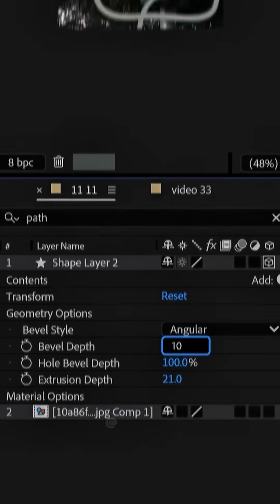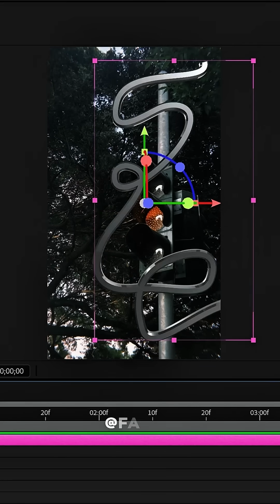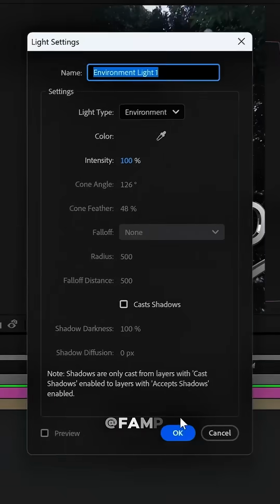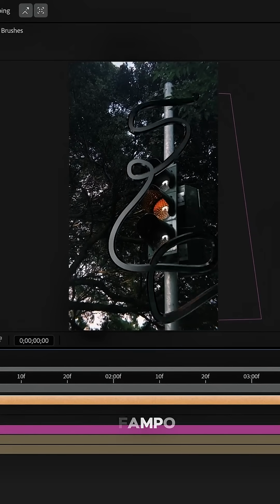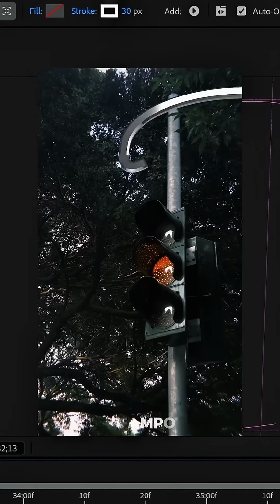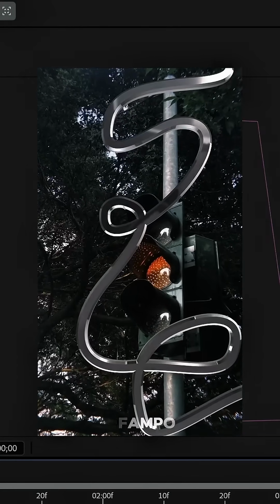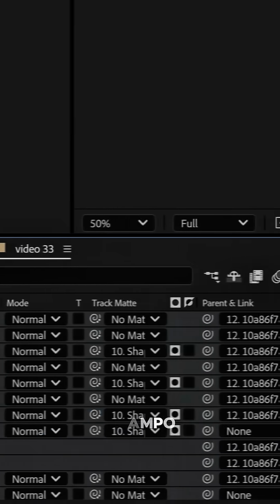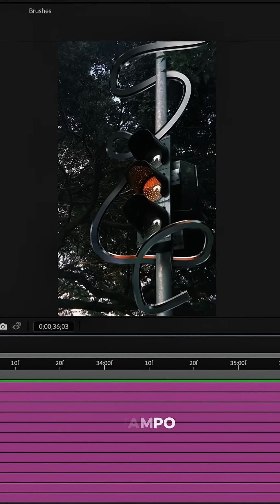⚡✨ 3D METAL STROKE EFFECT — MADE IN AFTER EFFECTS!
And the best part? 🔥 No plugins used!

Turned a simple 2D stroke into a realistic 3D metallic animation, entirely inside After Effects 💫
With cinematic reflections, smooth Trim Path animation, and environment lighting taken directly from the footage for that natural shine!

✅ Step-by-step AE process
✅ Realistic metal reflections
✅ Smooth stroke animation with Trim Paths
✅ Uses your own footage as environment light
✅ 100% plugin-free

🧰 Tools used:
🔹 Adobe After Effects (3D extrusion, bevel, material settings)
🔹 Pen Tool for stroke & masking
🔹 Drop Shadow + Alpha Matte for perfect blending

🎯 Perfect for:
– Motion designers
– VFX artists
– AE creators who love clean 3D visuals